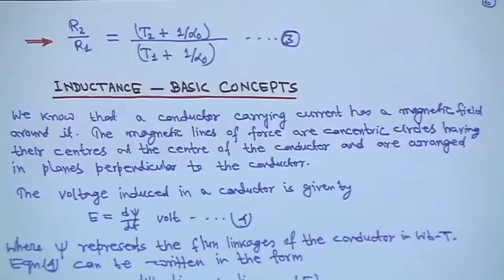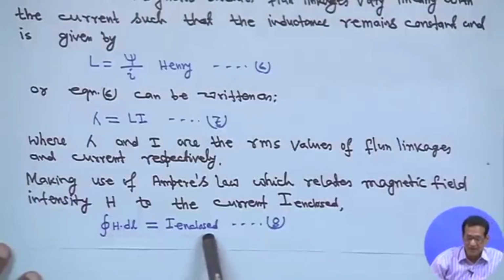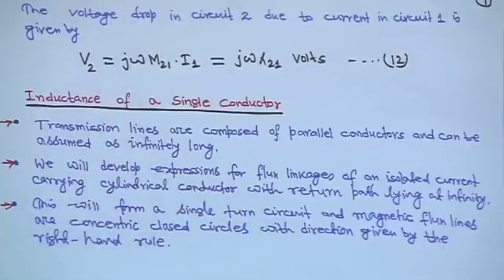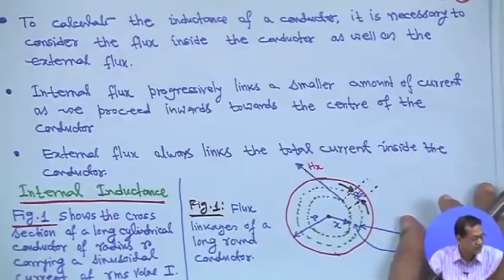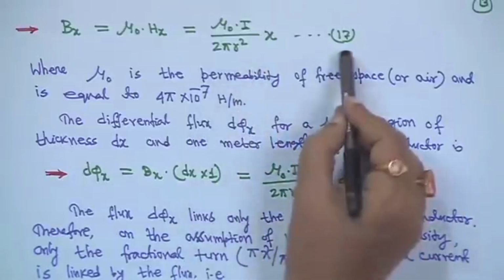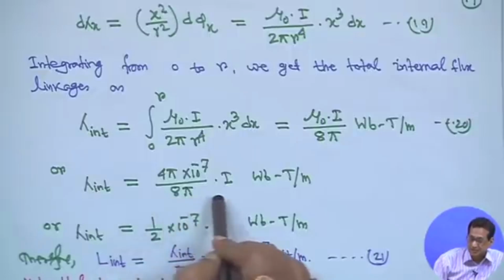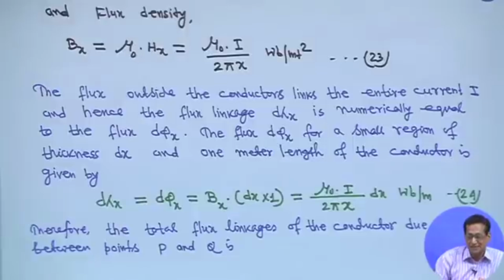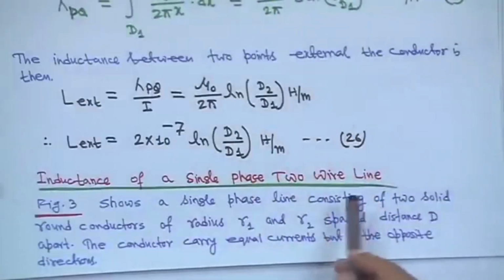Resistance and Inductance (Contd.)